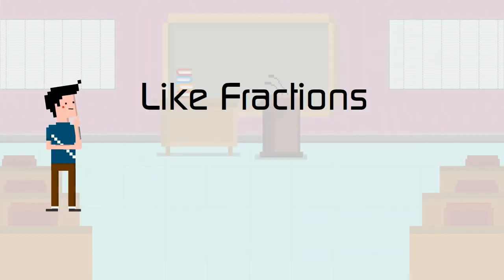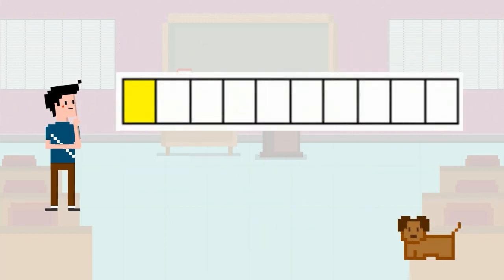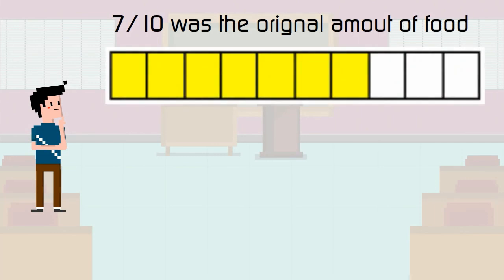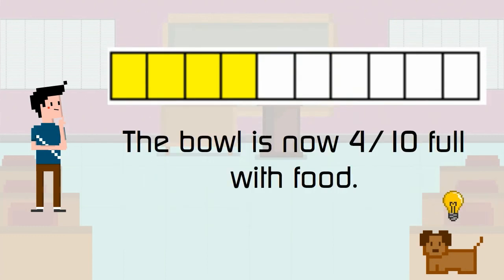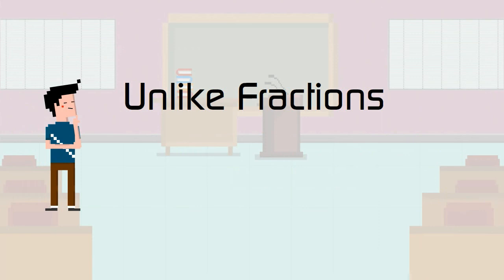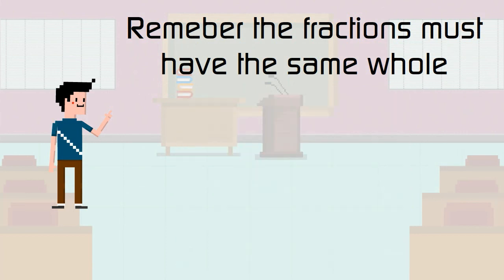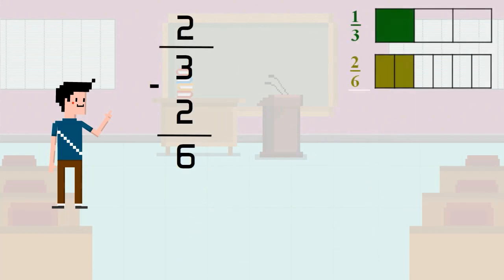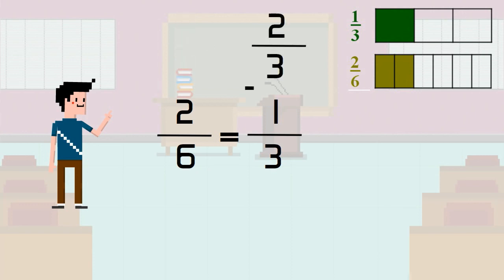Subtracting Fractions in Word Problems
5.NF.A.2-- Created using PowToon -- Free sign up -- Create animated videos and animated presentations for free.  PowToon is a free tool that allows you to develop cool animated clips and animated presentations for your website, office meeting, sales pitch, nonprofit fundraiser, product launch, video resume, or anything else you could use an animated explainer video. PowToon's animation templates help you create animated presentations and animated explainer videos from scratch.  Anyone can produce awesome animations quickly with PowToon, without the cost or hassle other professional animation services require.